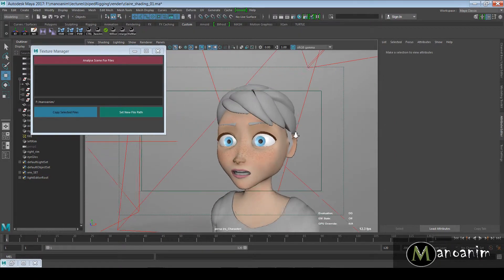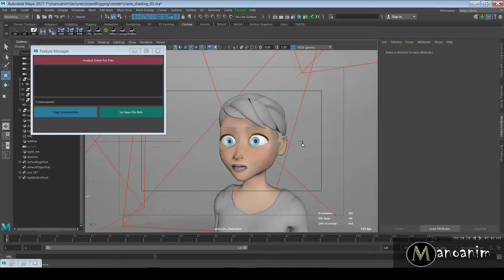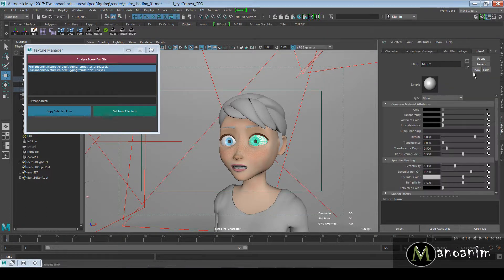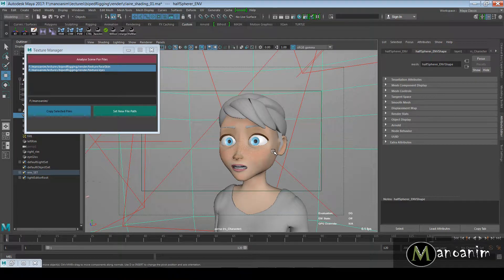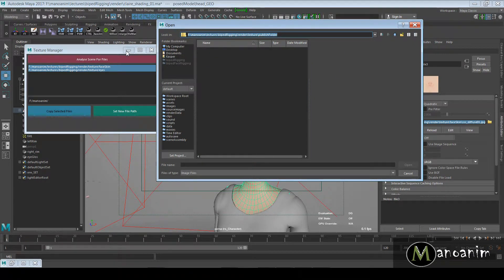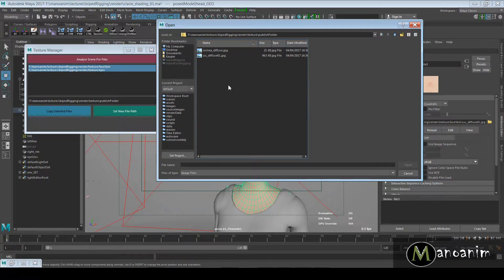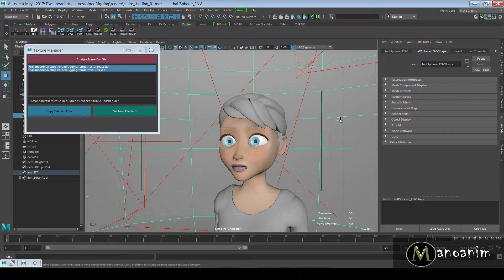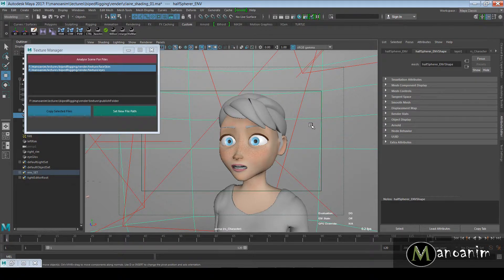Maya Python - Writing A File Manager For Productions, Manoanim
This Course deals with one of many standard pipeline problems. We often times manage to save out our textures everywhere in our drive and then when we publish our characters the lighting artists are missing half the textures. This small scripting class solves this problem cleverly with a script that puts all your textures into one folder and sets the path on all your old file nodes inside maya.
What are you getting:
All Video Files 11 lectures.
Plus The Final Script As Reference.